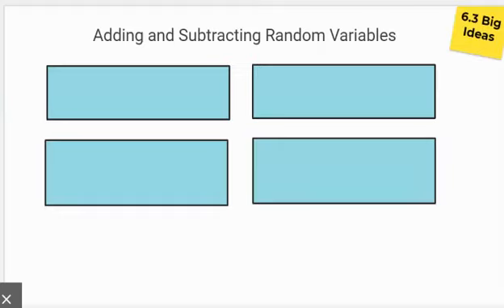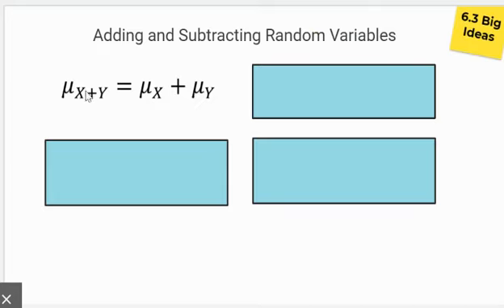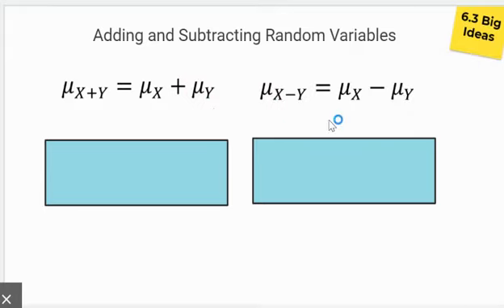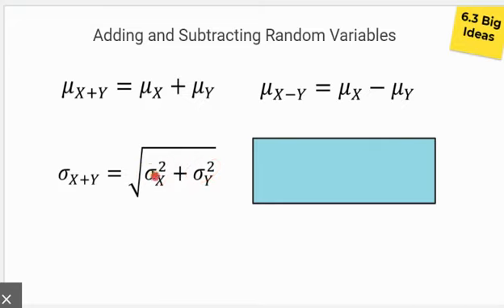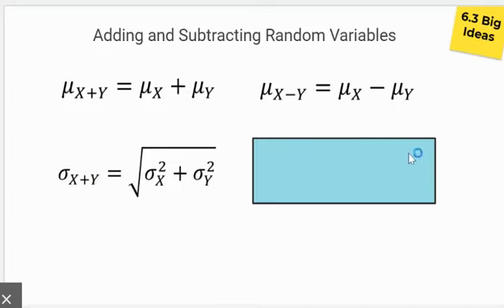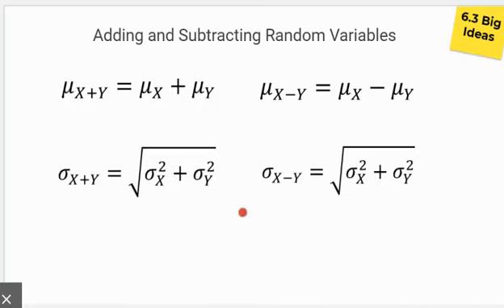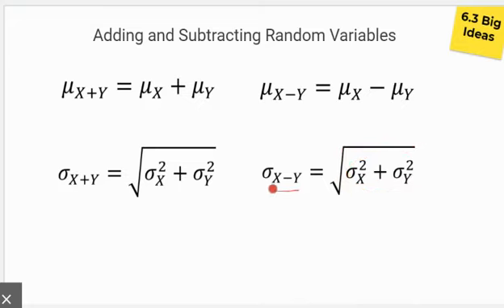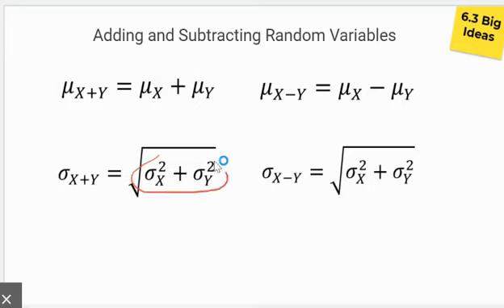37 - Probability Distributions - More Combining Variables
The Big Ideas for the lesson on calculating the mean and SD when adding, subtracting, multiplying, or dividing random variables.